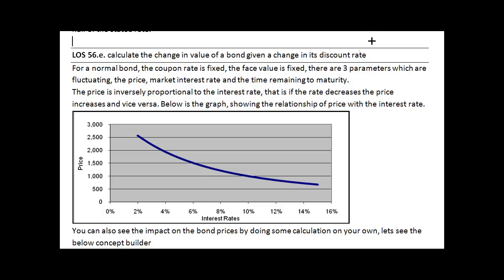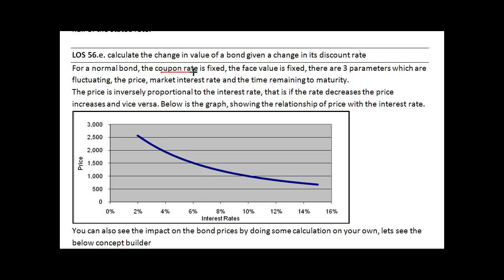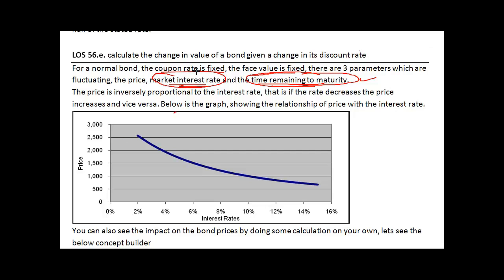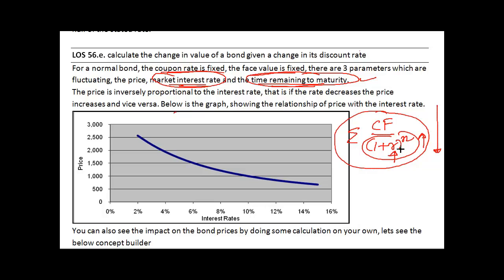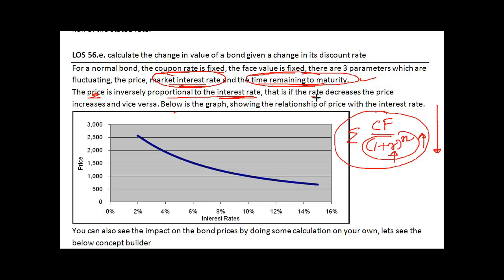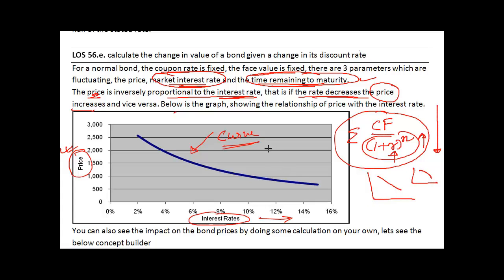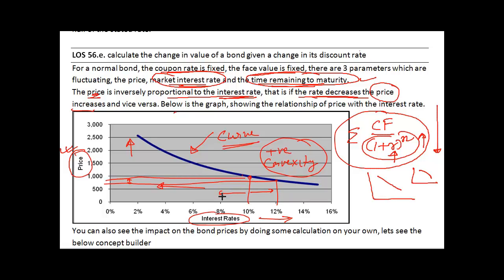09 Relationship of Price and IR